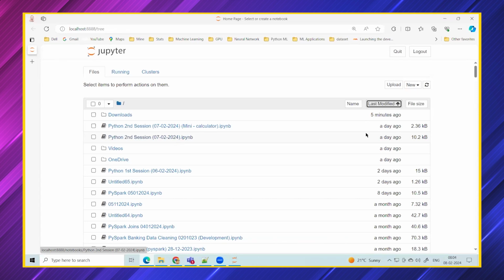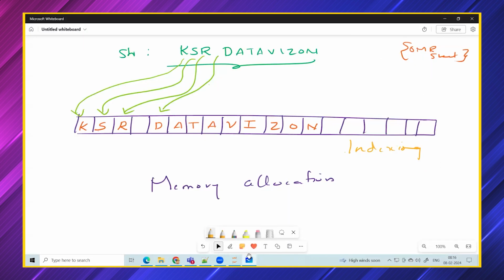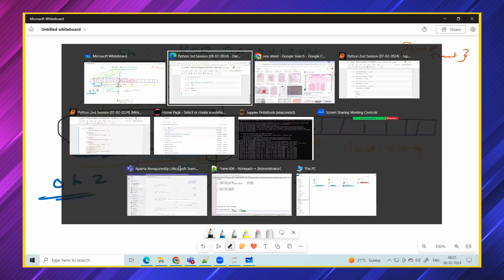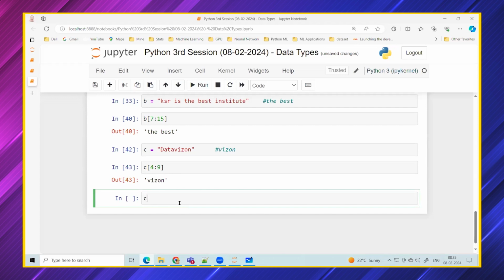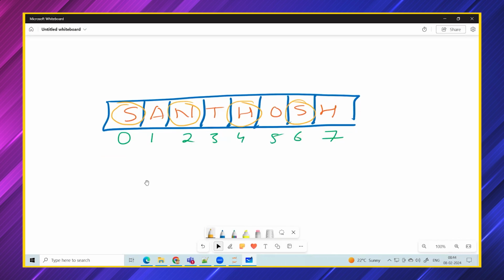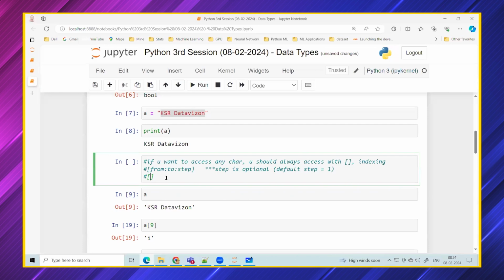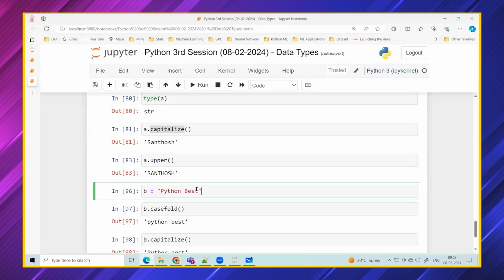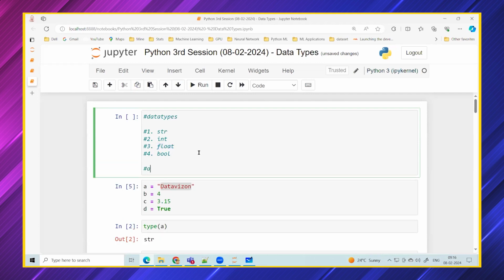Master Class On Azure Data Engineering |Introduction to Python Data Types - Day 4 | Free Demo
Enroll in our new batch every month. Kickstart Your Career with Our Introduction to Python For Azure Data Engineering

🚀 Ready to take your career to new heights as a Data Engineer? Join Mr. Santhosh's latest batch Started on February 5th at 8:00 AM (IST) and embark on a transformative journey in Azure Data Engineering.

🔹 Expert guidance to ensure you're job-ready
🔹 100% job assistance for securing high-paying positions
🔹 One-week free classes to experience the quality firsthand